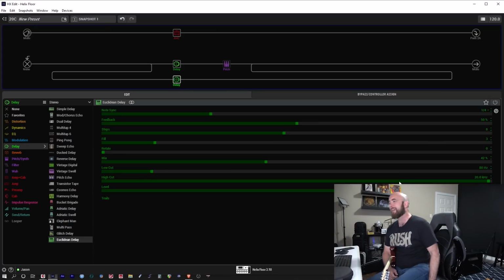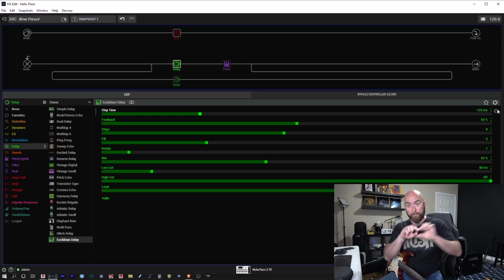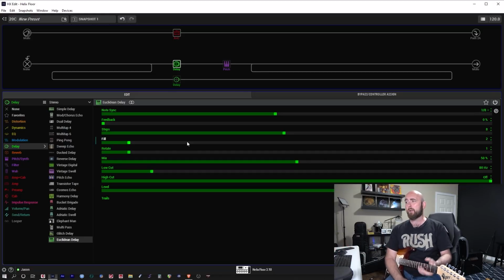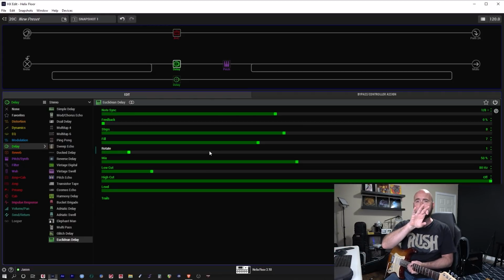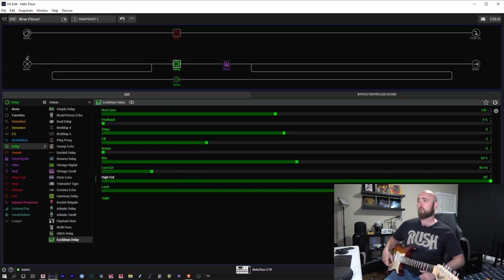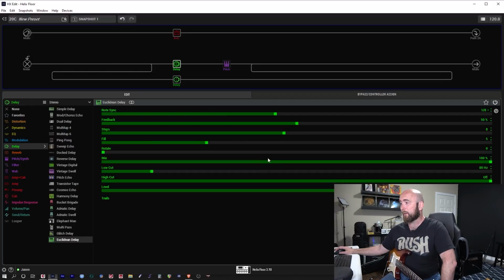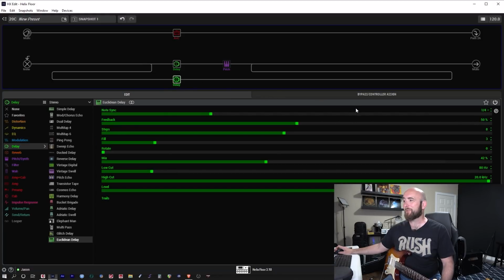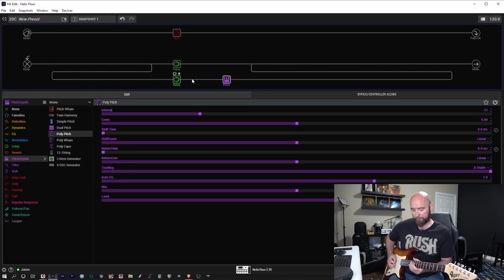Line 6 Helix FIRMWARE 3.1 | Dialing In... EUCLIDEAN DELAY!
In this episode of Dialing In... I take an in depth look at the new to firmware 3.1 Euclidean Delay. This is a Line 6 original delay based around Euclidean algorithms. This is an amazing addition to the Helix and once understood can provide some great inspiration for some interesting musical ideas. I really hope you enjoy the video and find it useful.